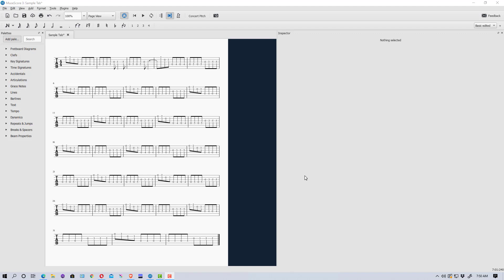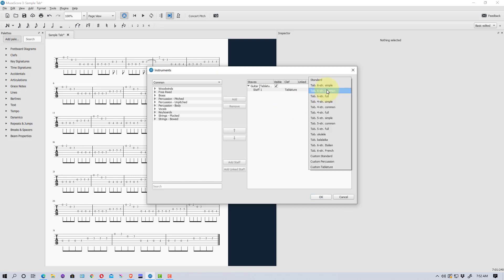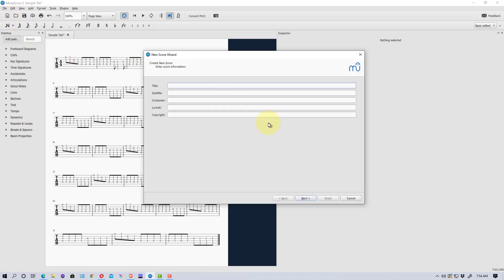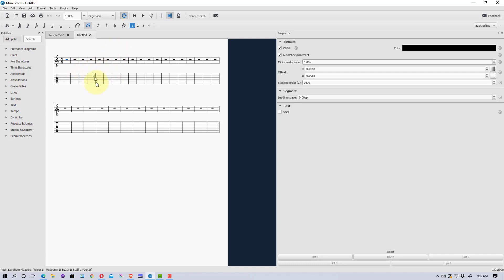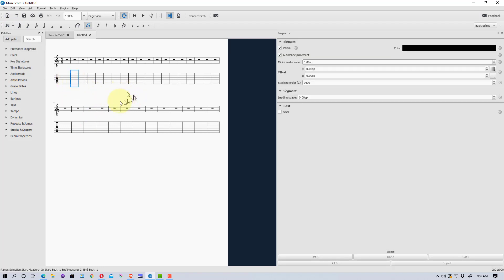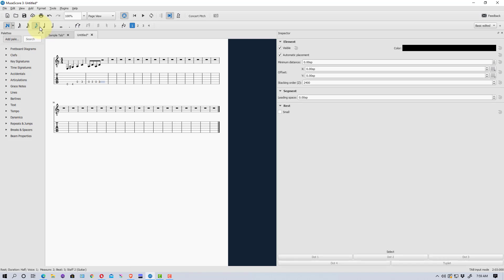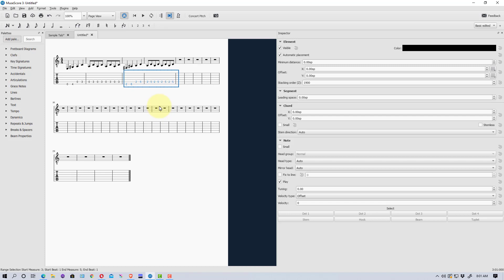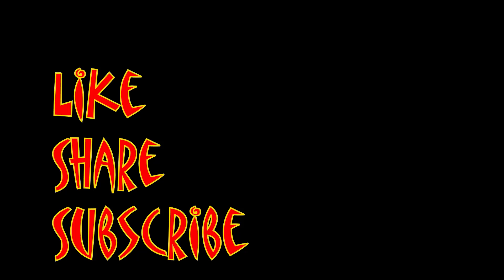MuseScore Tutorial - How to Write Guitar Tablature in MuseScore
MuseScore - How to Write Guitar Tablature in MuseScore